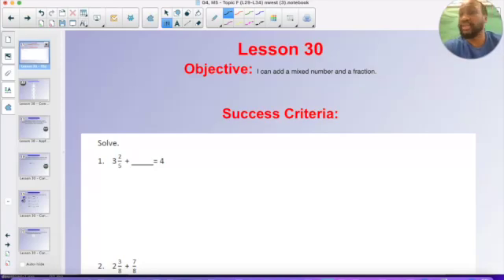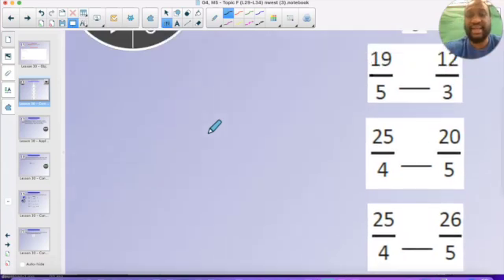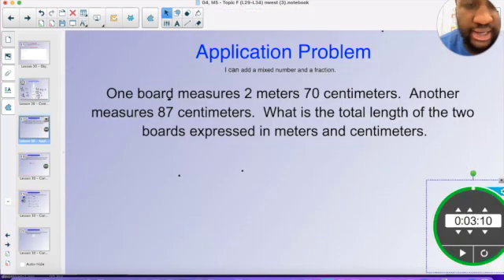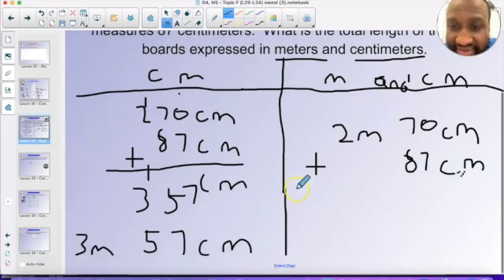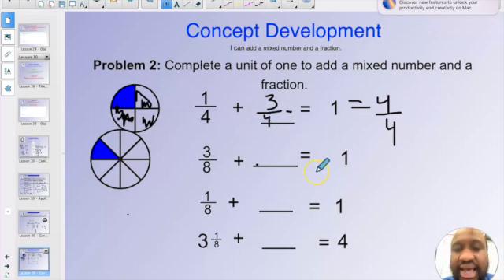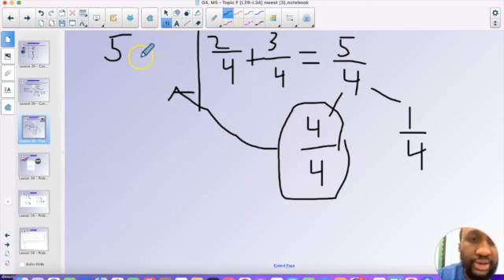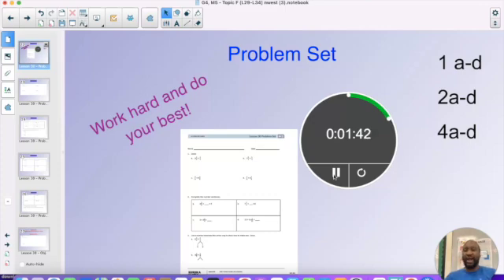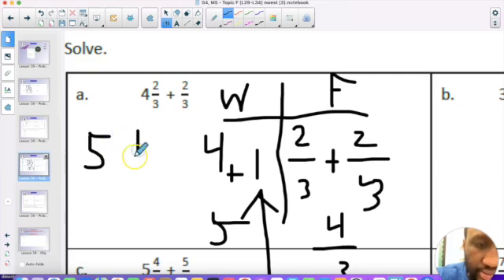Lesson 30 Math Lesson Video SD 480p